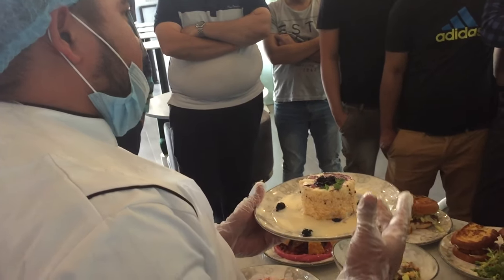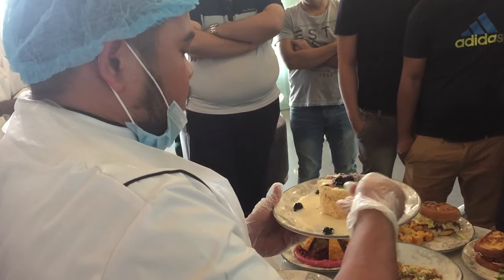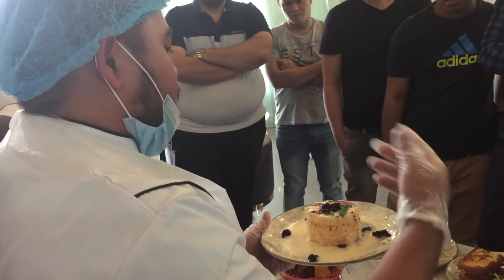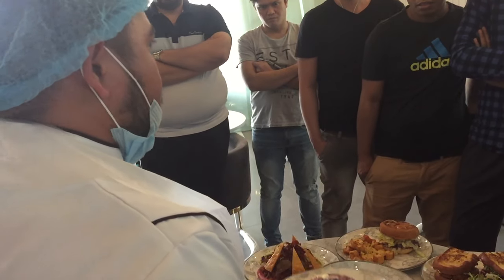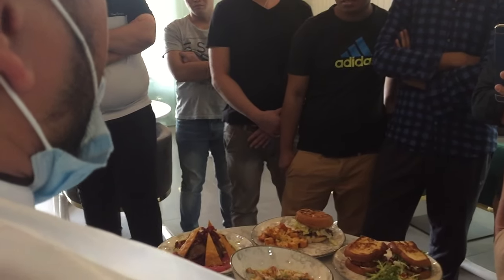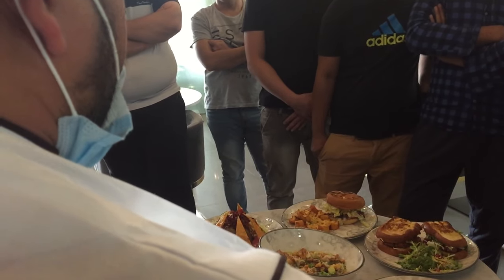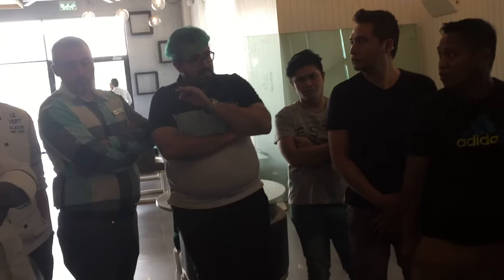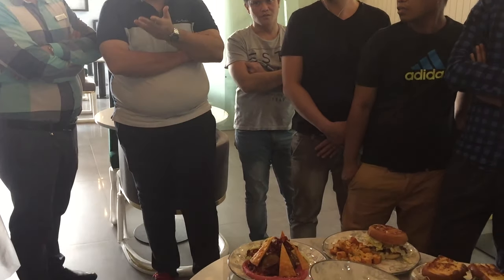Easy Almond Cake Recipe | Crushed Almond Cake Cook Book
Delicious Desert For Guest Chef Explaining Of This